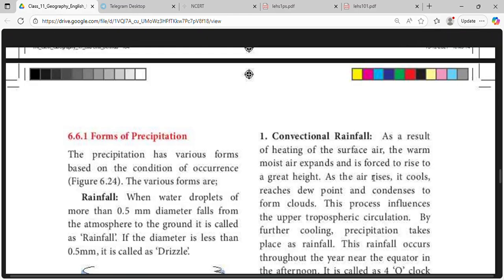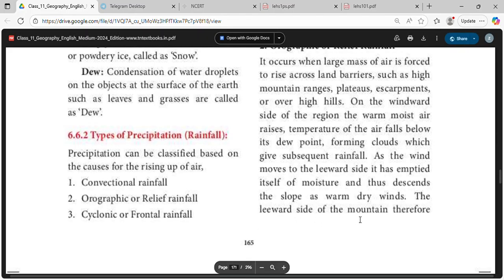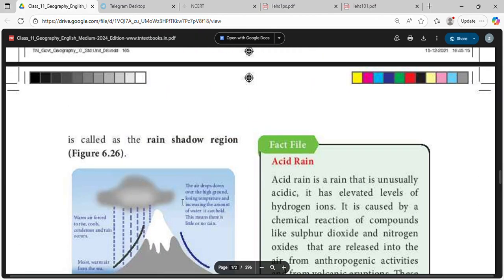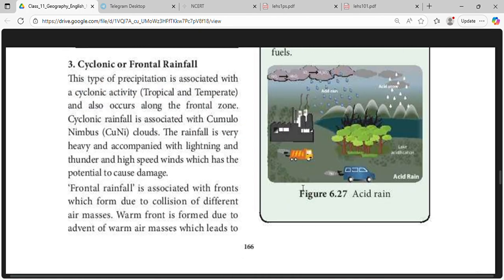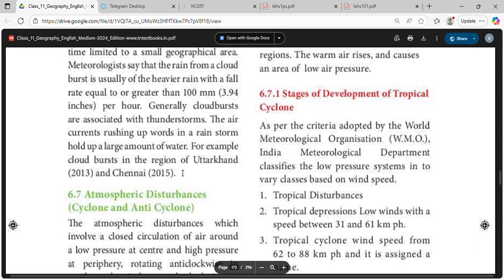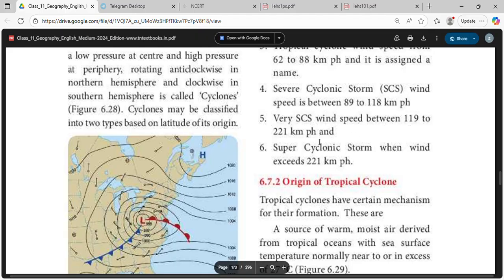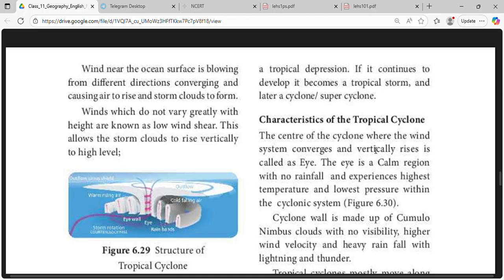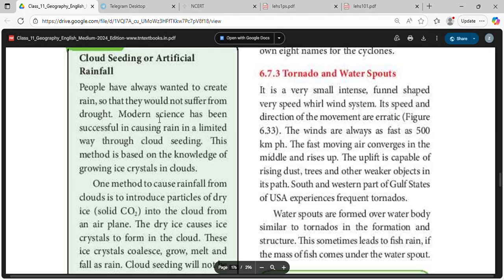Acid rain is caused by Sulphur dioxide and Nitrogen oxides, 3 types of Precipitation,Artificial rain